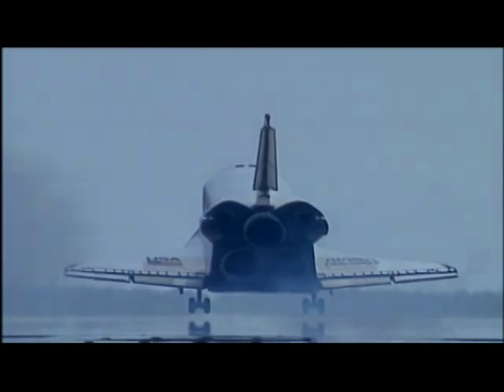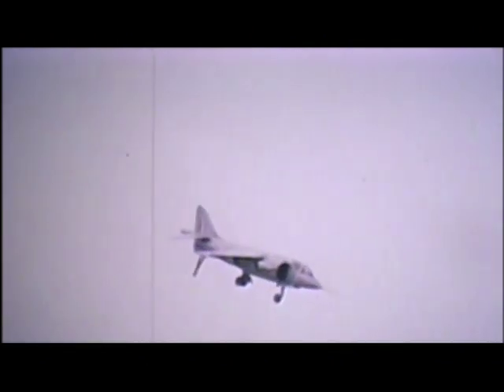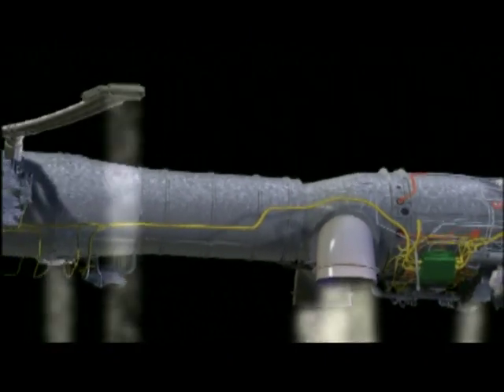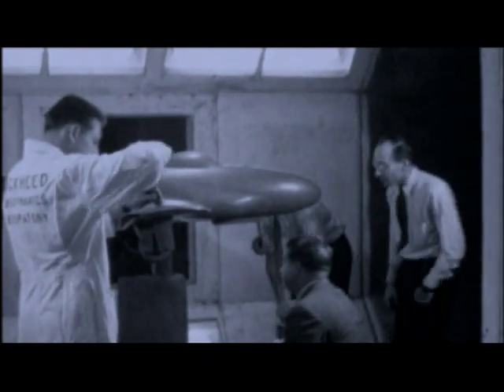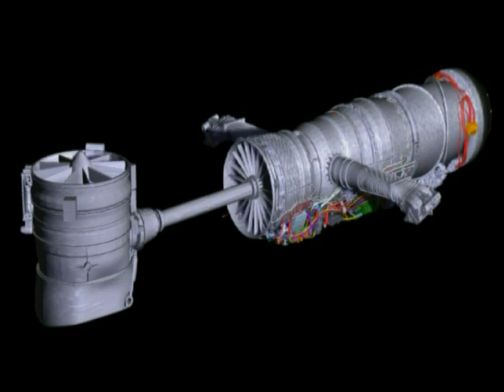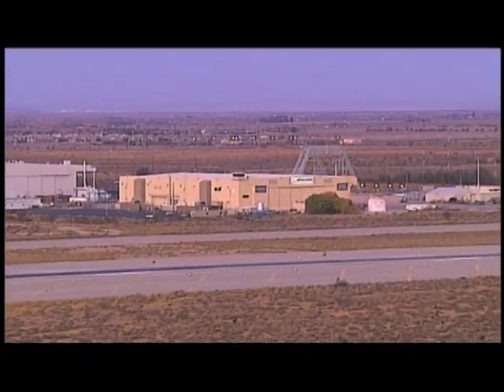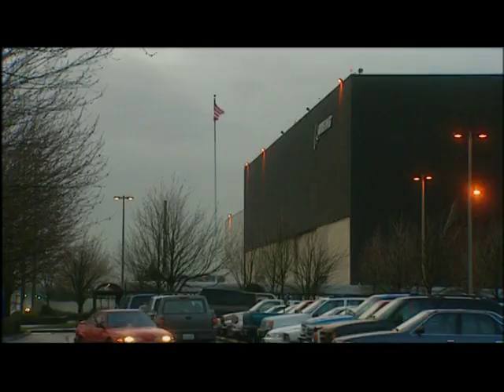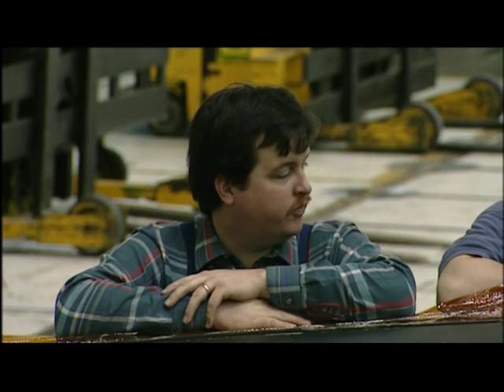Battle of the X-Planes episode 2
From 1996 to 2001, Boeing and Lockheed Martin produced rival designs and prototypes for the Joint Strike Fighter, a stealthy, affordable combat plane intended for the 21st century needs of the U.S. Air Force, Navy, and Marines. In "Battle of the X-Planes," NOVA goes behind the scenes to show the world's newest fighter taking shape, as Boeing and Lockheed Martin compete to win the largest contract in military history.